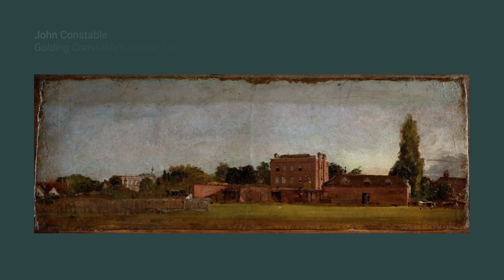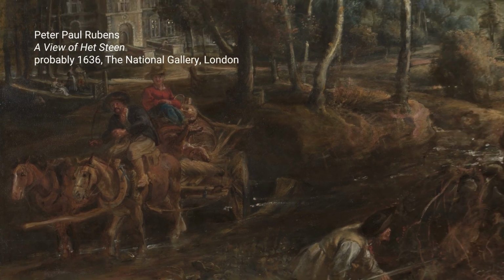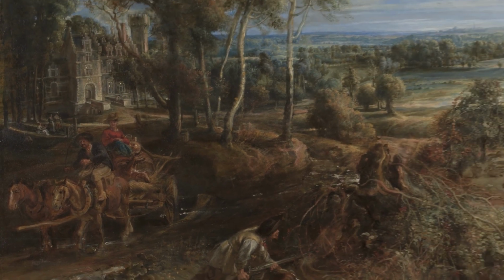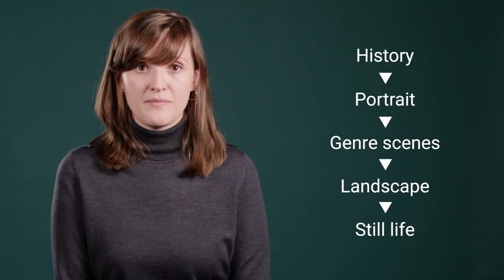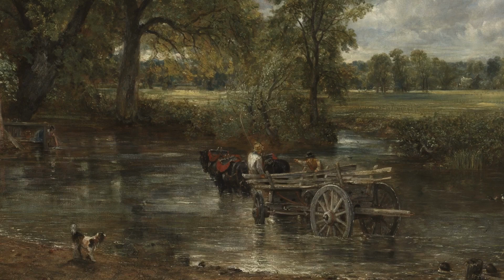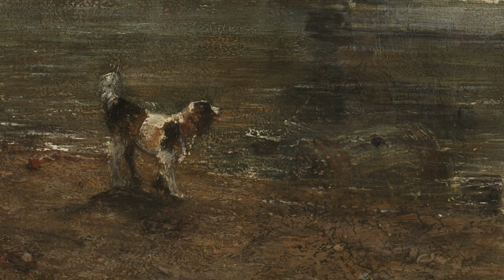Constable’s ‘Hay Wain’: A Quiet but Radical British Icon | National Gallery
'The Hay Wain' by John Constable will be familiar to many as capturing quintessential English life in the Suffolk countryside. But does this familiarity stop us from seeing how radical this landscape picture was at the time it was made? Curator Mary McMahon shows us the artist's innovations.

John Constable's 'The Hay Wain' is currently on loan to Bristol Museum & Art Gallery.

To celebrate our Bicentenary, 12 paintings from the collection are being lent to 12 venues across the UK.

The National Gallery houses the national collection of paintings in the Western European tradition from the 13th to the 19th centuries. The museum is free of charge and open 361 days per year, daily between 10am - 6pm and on Fridays between 10am - 9pm.